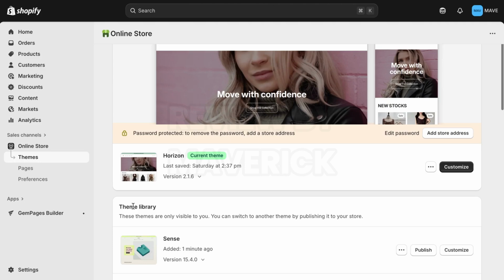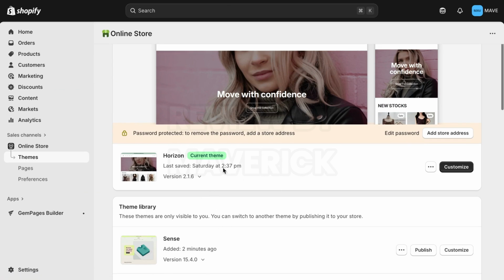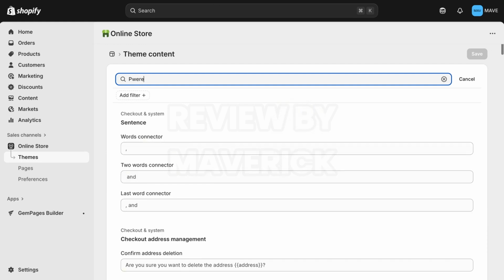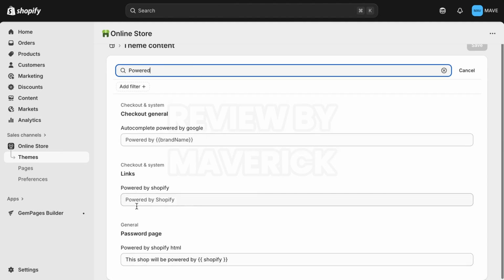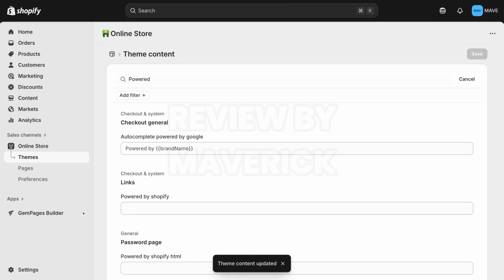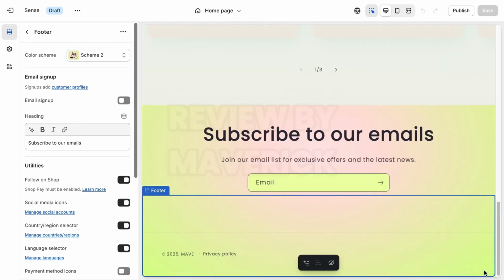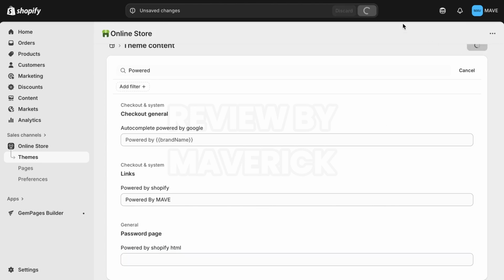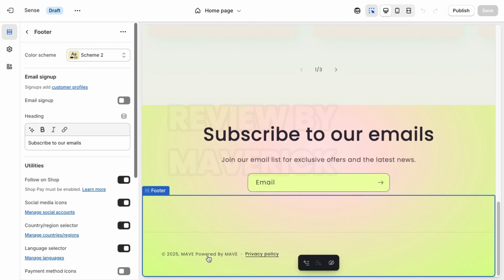REMOVE POWERED BY SHOPIFY SENSE THEME- How To Customize Sense Theme Design Tutorial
Discover how to remove powered by shopify in sense theme from home page, product page, collection page and the rest on Shopify to build an eye-catching online store!

In this full length tutorial, I’ll walk you through the entire process of removing powered by shopify in sense theme on Shopify to create a visually stunning online store. The sense theme is one of the most popular themes available on Shopify. It is a dynamic and flexible theme that is suitable for any store size.

From the Shopify theme editor, you can use sections and blocks to arrange your store's content, allowing you to easily personalize your online store. We’ll go over how to customize sense theme for your online store by adding new sections and blocks, and modifying your theme settings. You’ll learn how to remove powered by shopify sense theme.

This is a complete step-by-step guide on removing powered by shopify in sense theme on Shopify, so if you’re ready to build your storefront, this video is for you! Unleash your creativity as you learn how to design an attention-grabbing Shopify store that perfectly aligns with your brand. Watch now and learn how to edit the sense theme in Shopify like a pro!